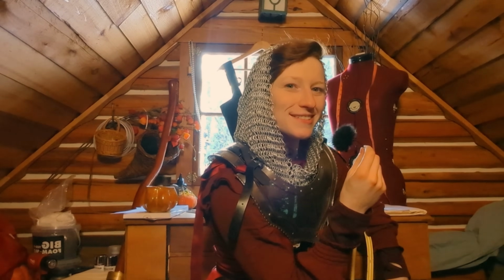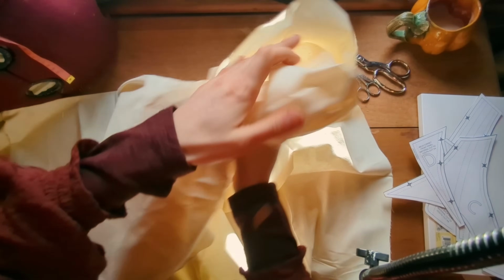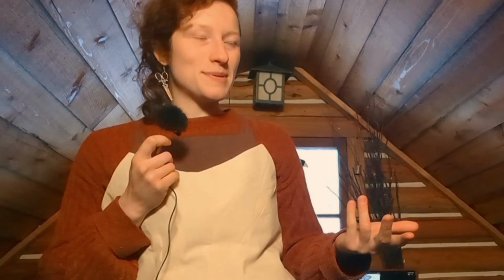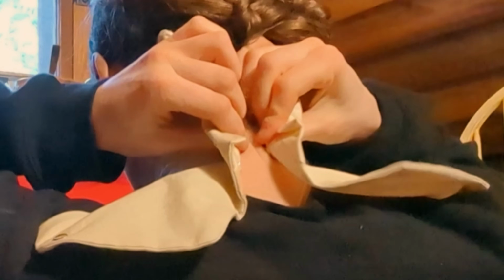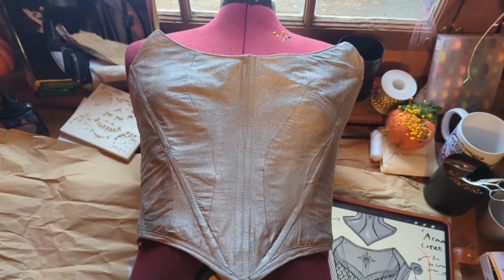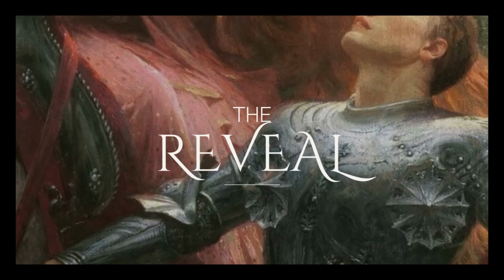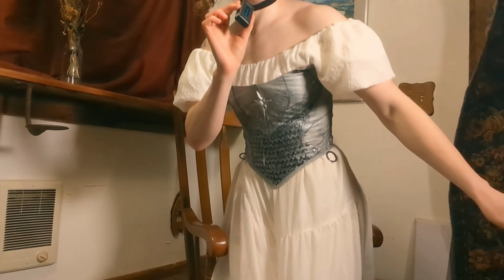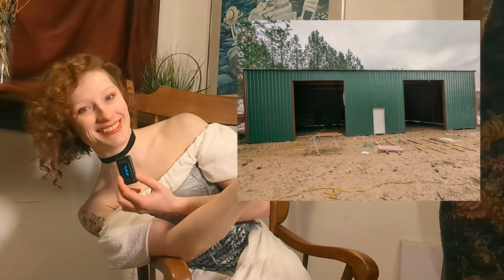Turning Painter's Canvas Into Armor | A Knightcore themed fit ⚔️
Join me this month as I embark on a terrifying journey. That adventure being made up solely of me concurring my fear of talking to a camera and trying to escape from the stresses of life with a whimsical project!

Safe to say this video was a friggin mess but I do hope you all enjoy it!

Chapters:
0:00 Intro
1:27 Designing The Knight Corset
1:39 Making The Corset
4:08 Making The Neck Corset
5:07 Red In The WILD 🥊
5:40 Neck Corset & Bias Tape Maker
7:09 NOW We Paint
9:30 I promise I’ll do better next time and actually film it
10:05 La Reveal
11:46 Wrap Up + Patreon, boiiii
14:36 Blooper Doopers

111 N 7th ST Coeur dAlene, ID 83814
Unit # 141